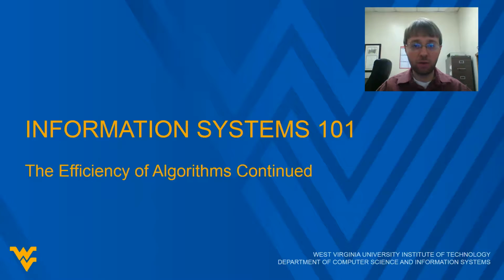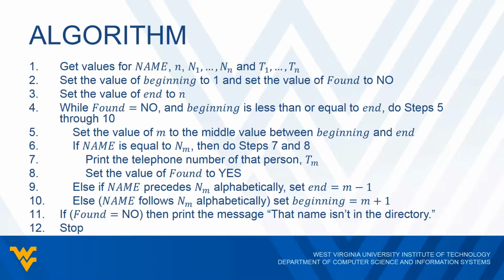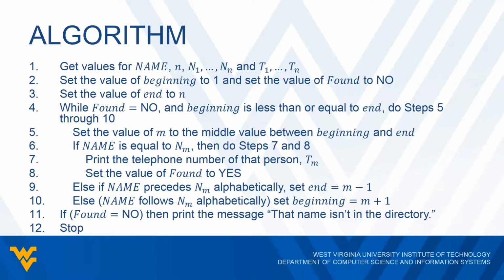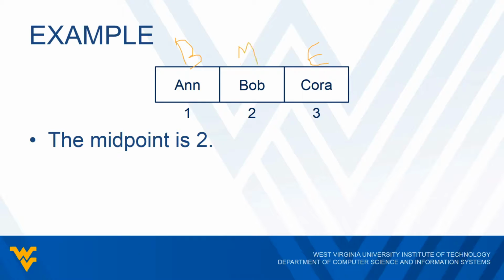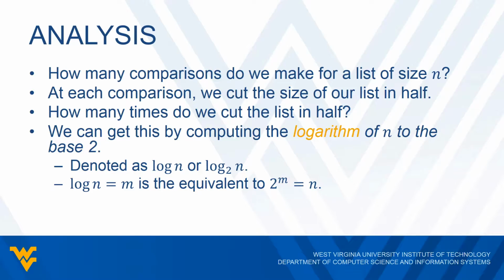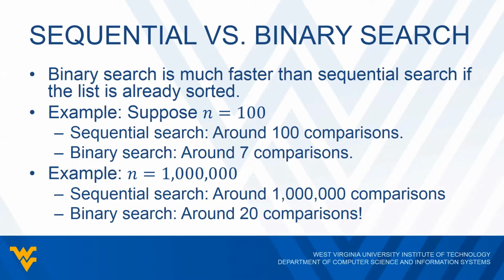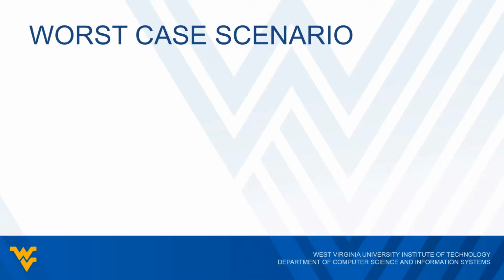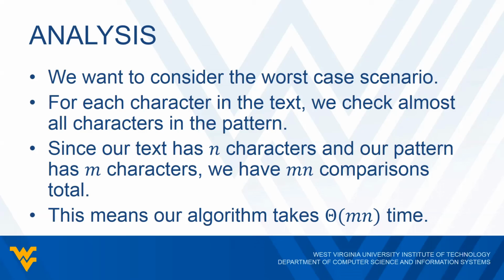ISYS 101, Lecture 9a